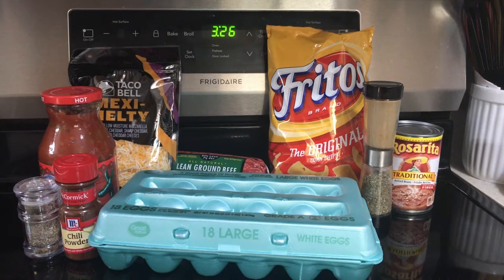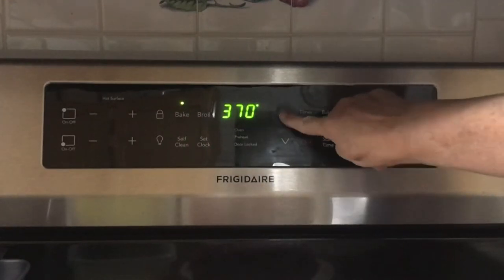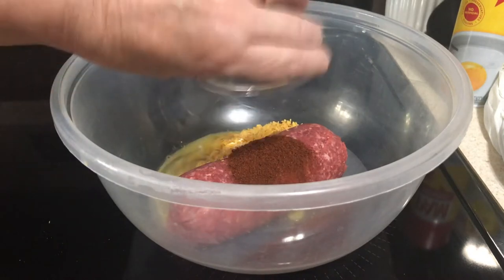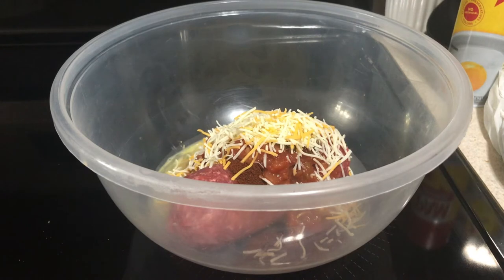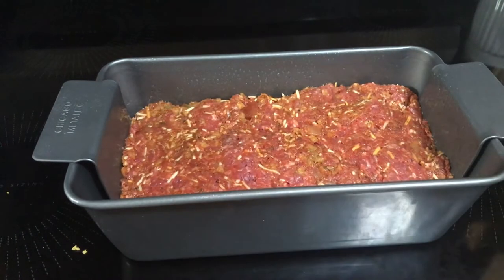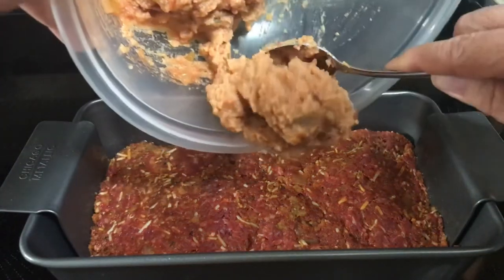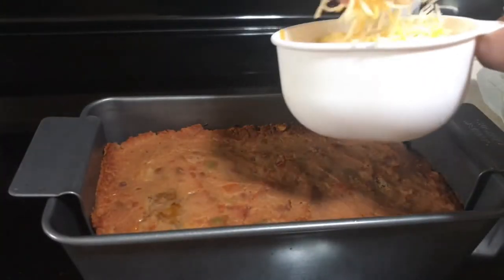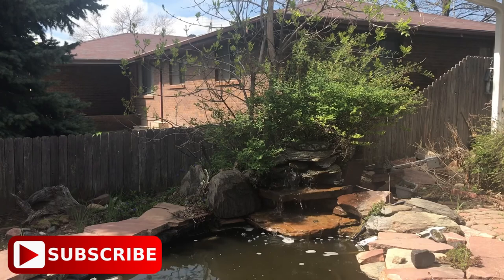Taco Meatloaf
Taco meatloaf is a new take on an old dish. If you like tacos, if you like meatloaf , it’s a win - win. And you can top it however you usually top tacos.

Ingredients:
1 lb lean ground beef
1/2 cup finely crushed corn chips
1 beaten egg
3 tsp chili powder
1 tsp cumin
1/2 cup thick and chunky salsa
1/2 tsp black pepper
1/2 cup Mexican shredded cheese

Topping:
1 cup refreíd beans
1/4 cup salsa
1 cup Mexican shredded cheese

Cooking Equipment:

👉 instant pot

👉 Buffalo check potholders

👉 norpro fiskie

👉 5 piece silicone whisks

👉 3 piece vegetable peelers

👉 farberware 2 piece silicone whisks

👉 silicone slip on strainer with silicone gloves

👉 instant read meat thermometer

👉 mesh strainer

👉 6 piece cone forms

👉 induction Korean stovetop grill

👉 grape cutter

👉 3 piece baking mats

👉 star pak silicone spoon spatula

👉 2 piece tongs

👉 wooden handle skewers

👉 lemon juicer

👉 doggie treat maker

👉 farberware deep fryer

👉 farberware 7 in 1 programmable pot

👉 endurance egg piercer

👉 8 cup mixing/measuring bowl

👉 steam basket for instant pot

👉 scalpel knife and blades

👉 brain jello mold

👉 glass bowls

👉 hotel 5 piece spatula set

👉 celery flakes